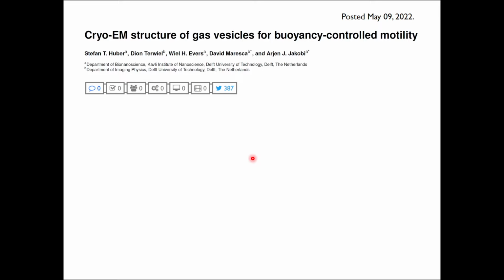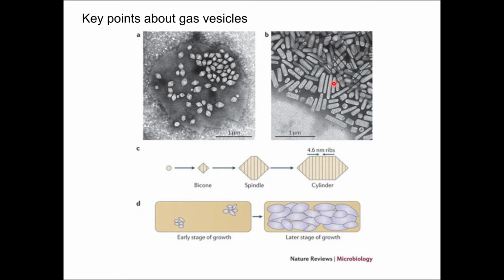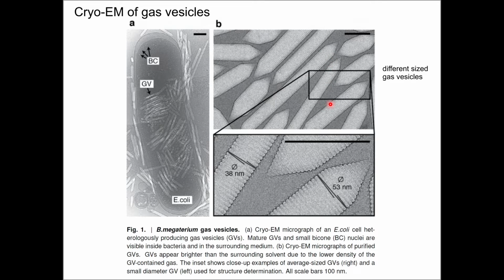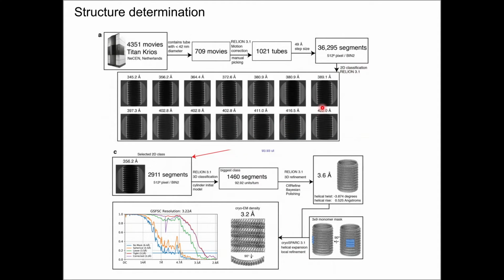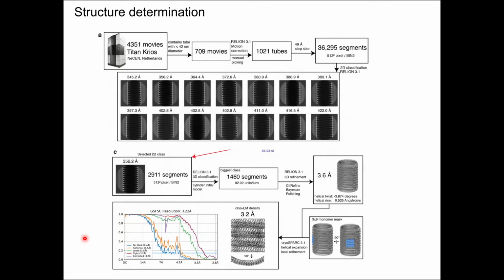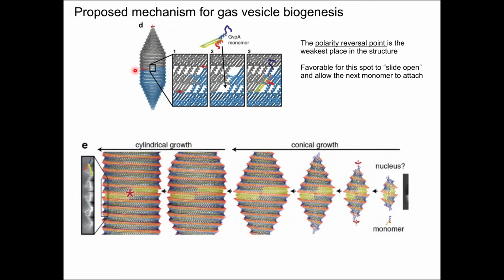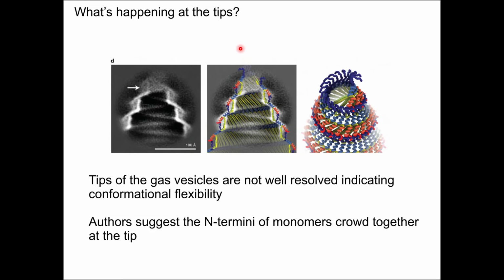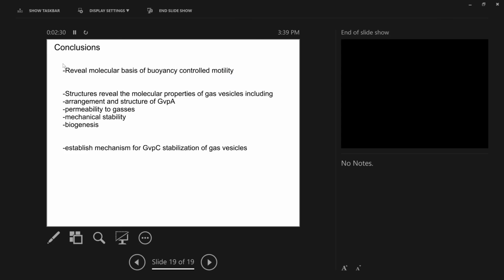me struggling to present at journal club